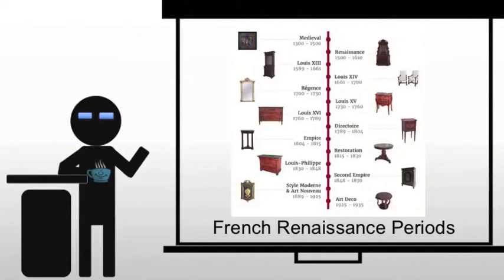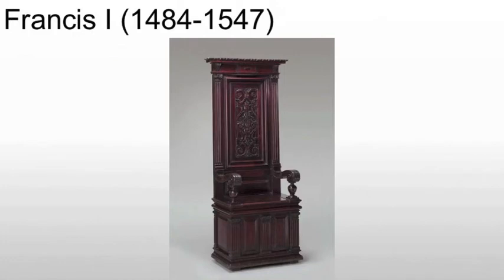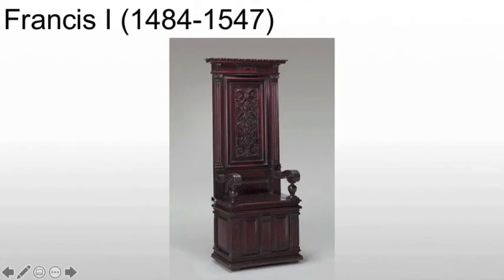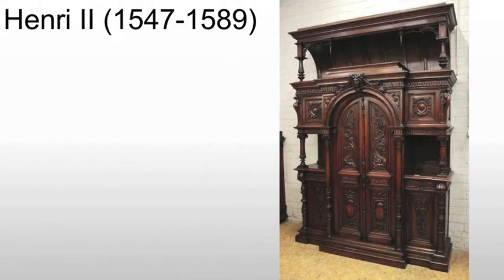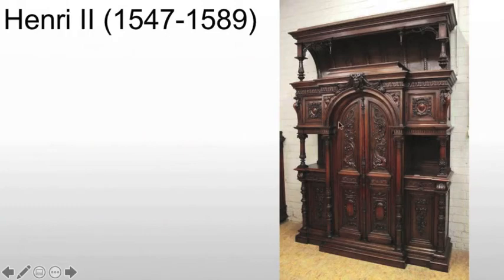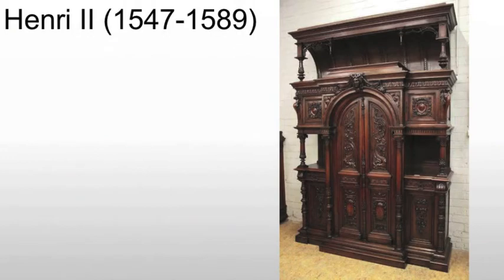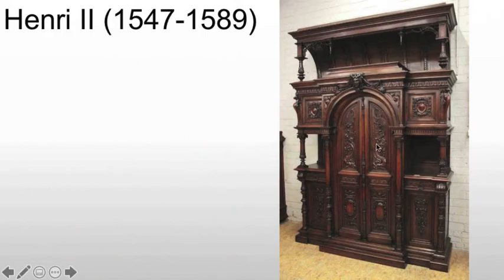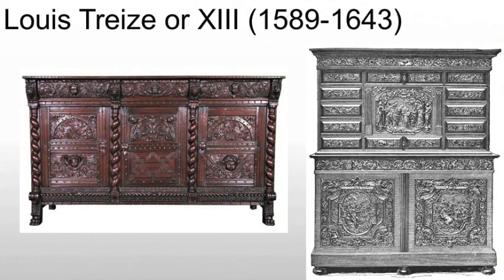French Renaissance Periods